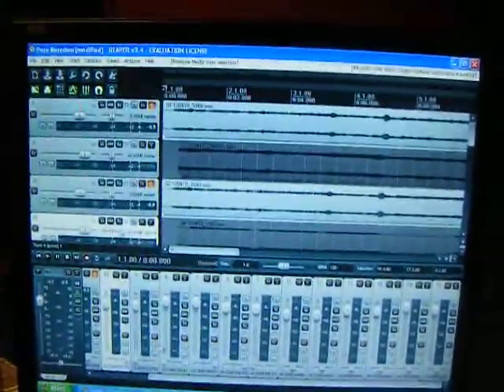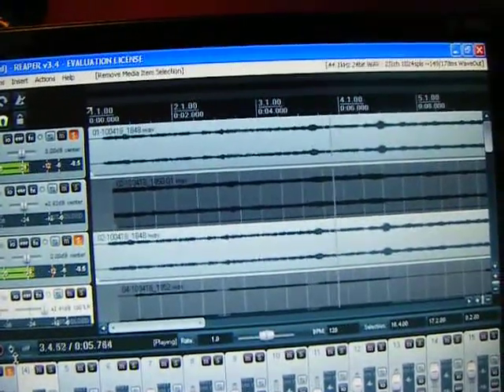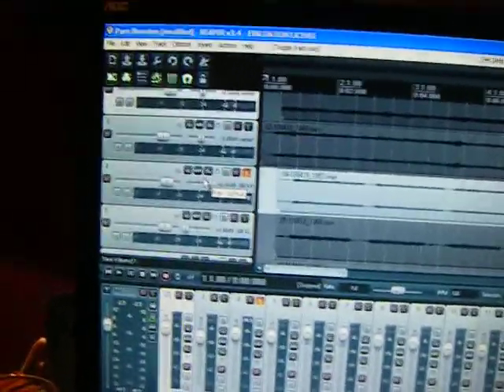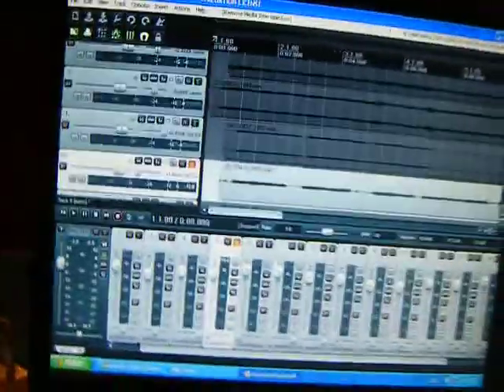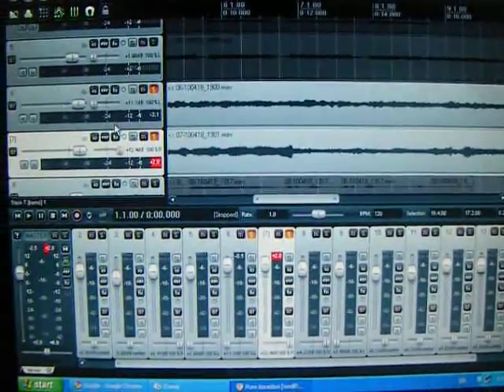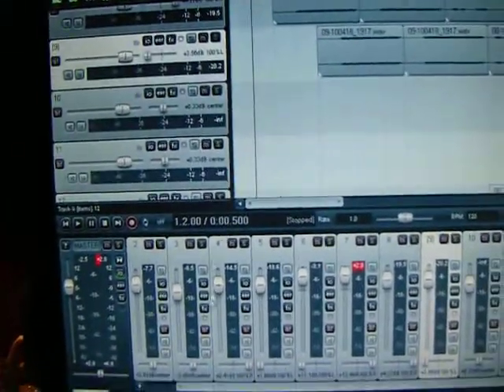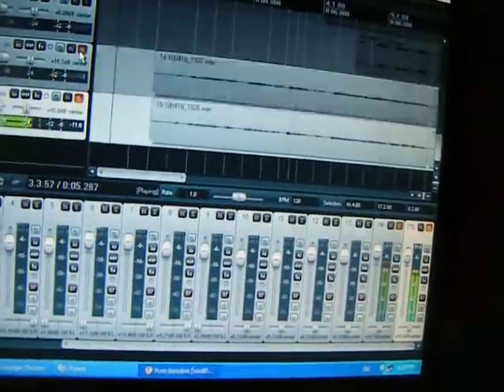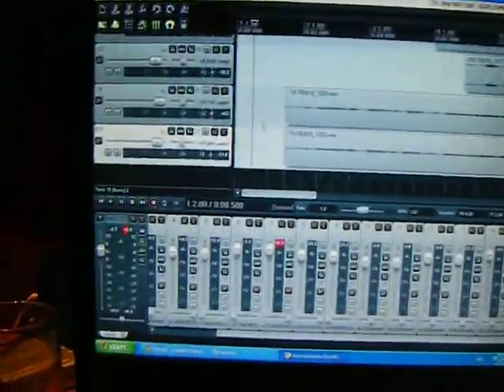Reaper Home Recording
This is just a "walk-through" on how I use Reaper. I couldn't get the song into the Movie file so I will upload it through soundclick.

Mr. McScrotie
I recorded the playing with my J&d Telecaster, a Traynor 15 watt and a RockBand LogiTech USB Microphone.

PS: In the video I said "Go to File-Render and make the Output Format as a WAV. file when I meant to say MP3. Sorry for the confusion.

Sorry if it isn't that helpful but I thought just in case someone was looking for a little help to make multi-track recordings they could use this video.